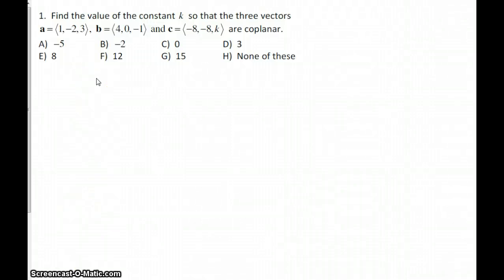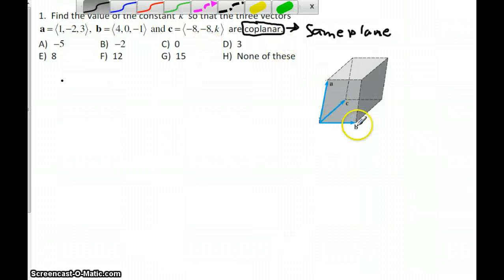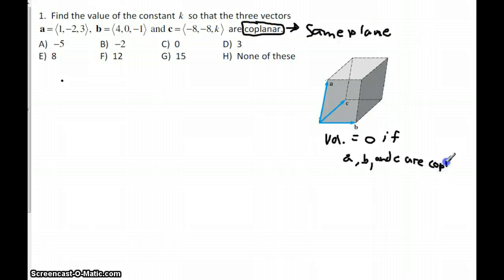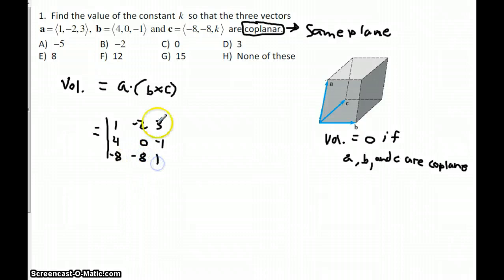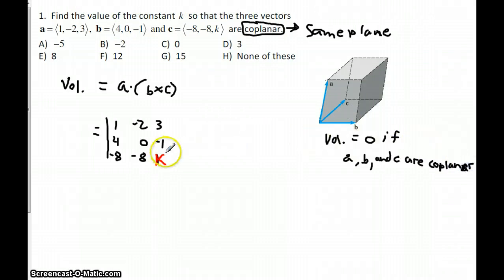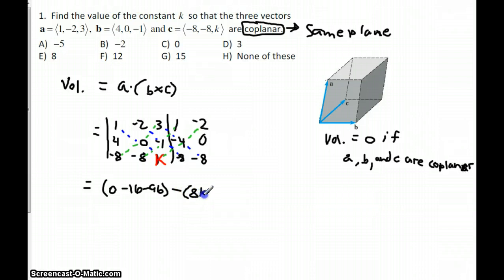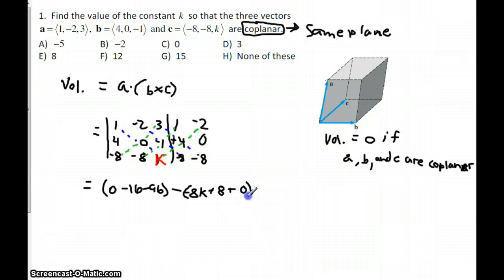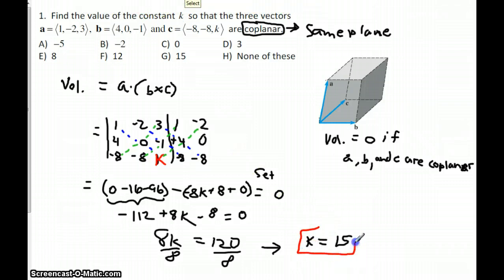UPenn Math 114 Find the constant that will make the 3 given vectors coplanar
Find the constant that will make the 3 given vectors coplanar